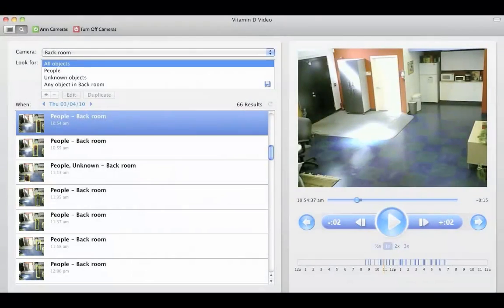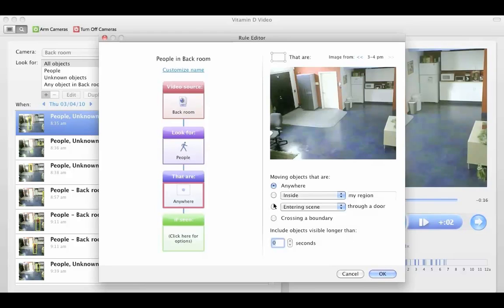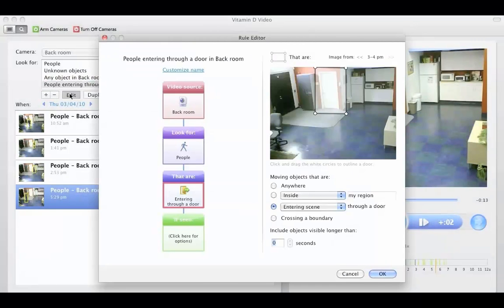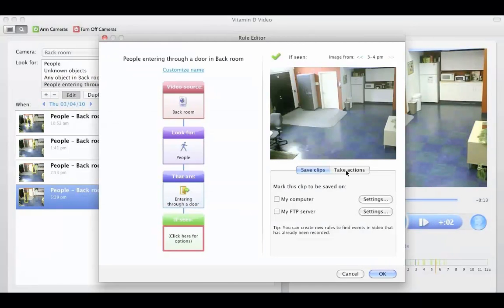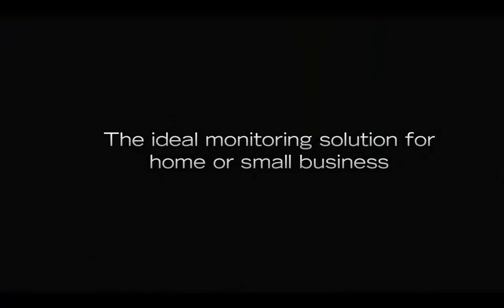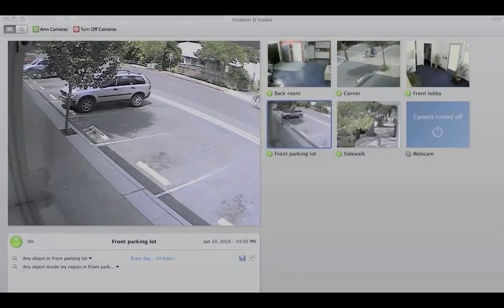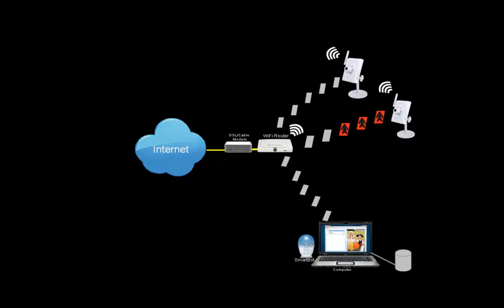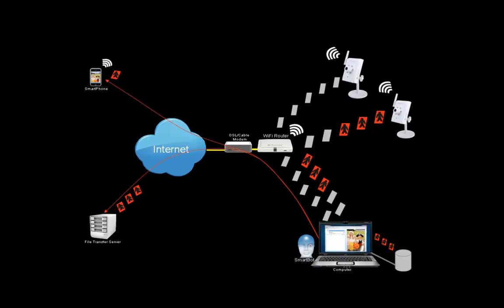Voyager SmartBot Introduction - Intelligent Human Recognition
An affordable human recognition technologies to bring you a easiest way to store and search recorded security video in seconds.  Unlike legacy DVR, NVR today, you will waste your time to fast/slow forward/backward to search important video event.